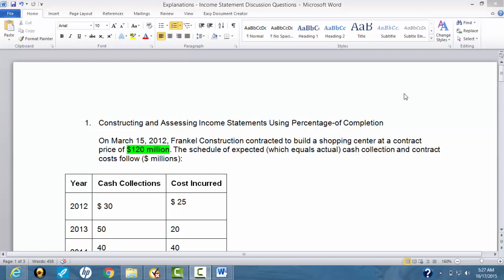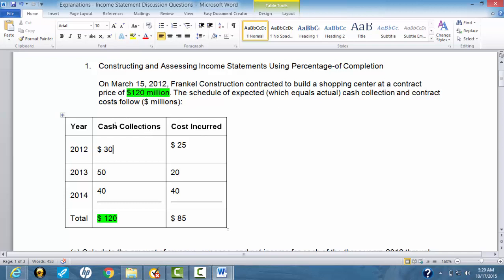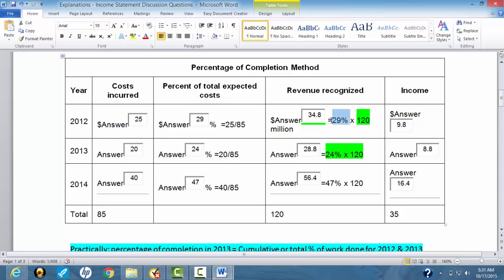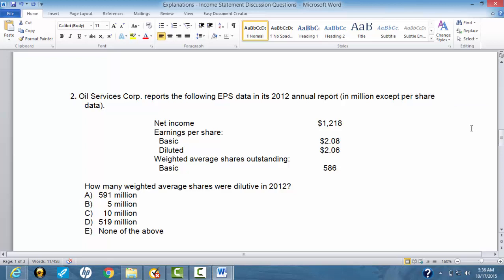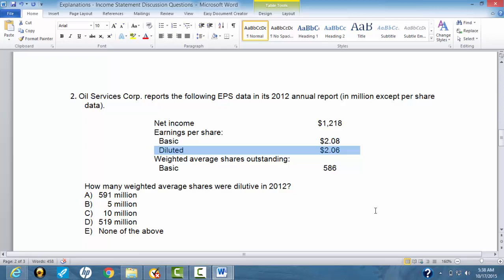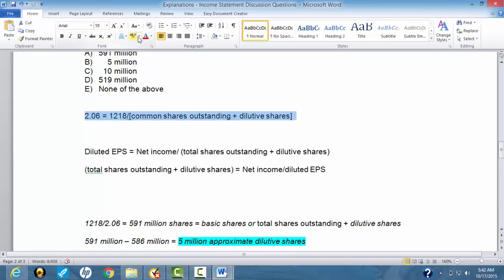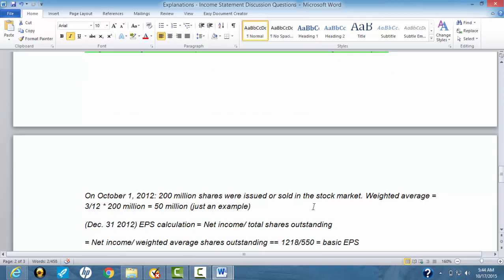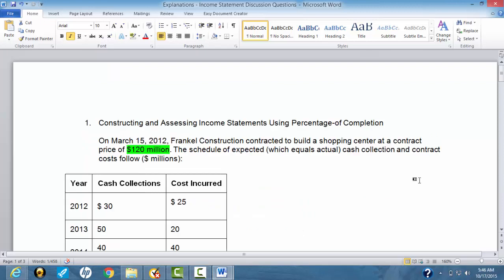Explanations - Percentage of Completion Method and EPS